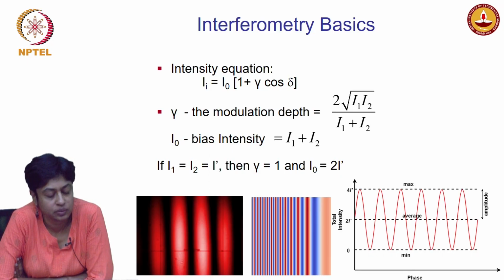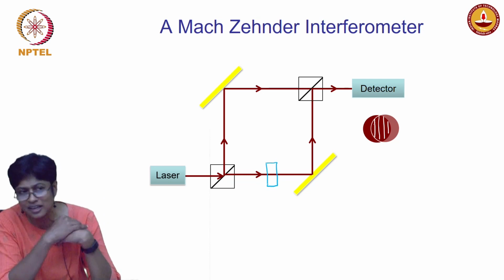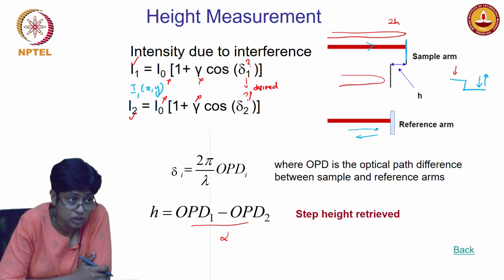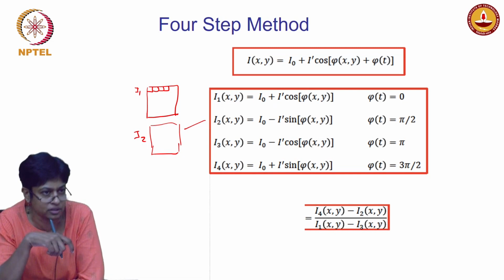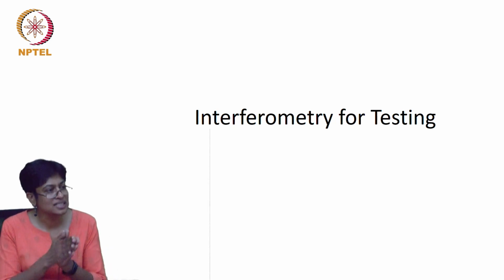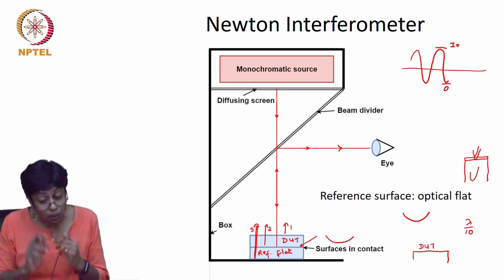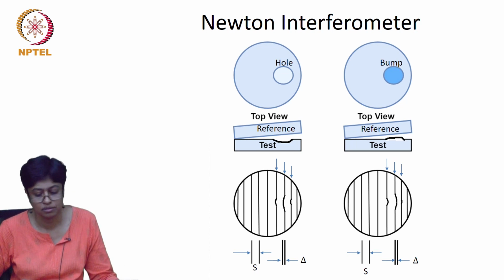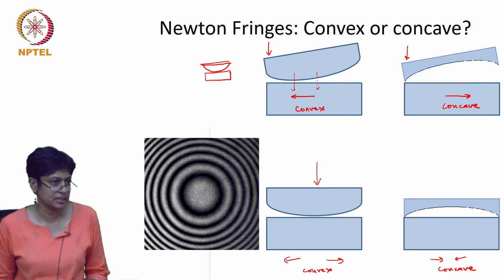#39 Applications of Interference | Part 1 | Optical Engineering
This lecture introduces holography, a technique that uses interference to record and reconstruct three-dimensional images. We'll explore the principles of holography, the recording and reconstruction processes, and discuss its diverse applications.